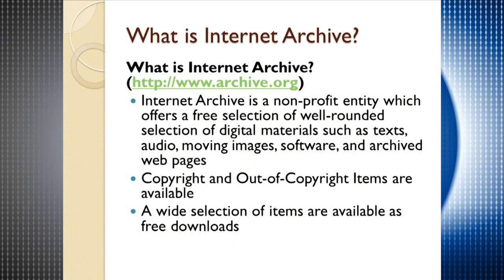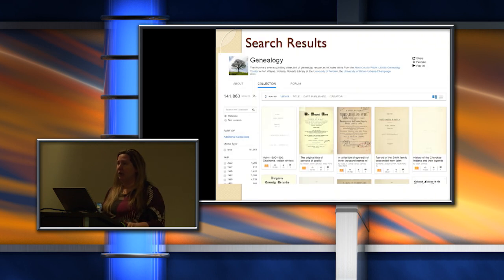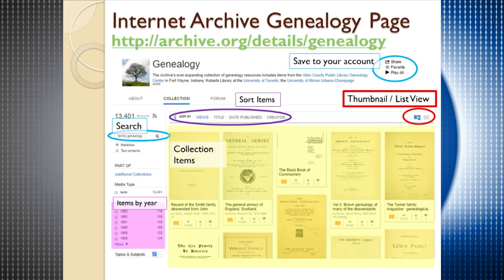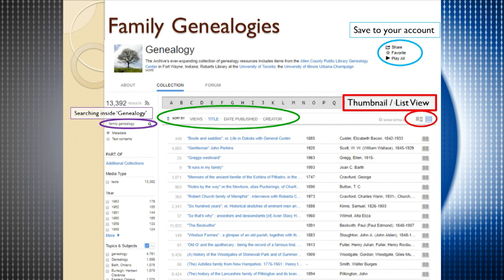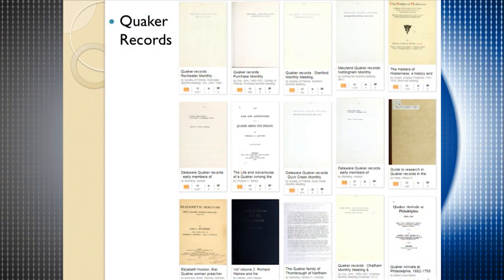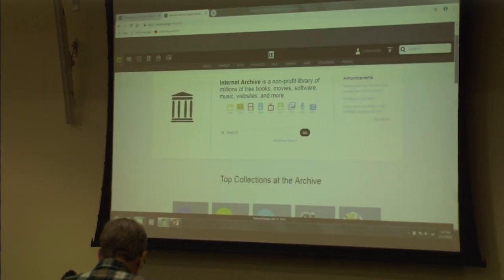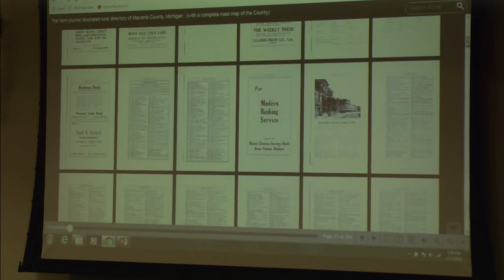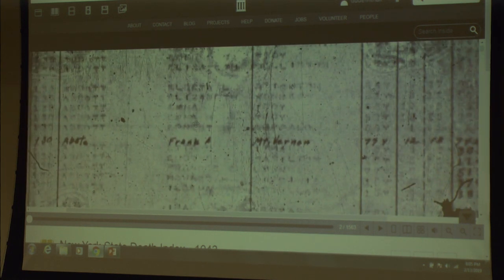Internet Archive for Genealogy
Supercharge your genealogy research with Internet Archive! If you haven’t been on this site yet, you’re missing a lot of fantastic resources!

The Fountaindale Public Library District inspires community through education, enrichment, and discovery.